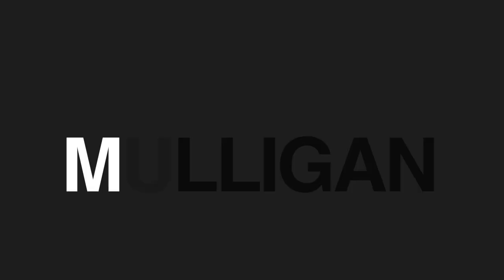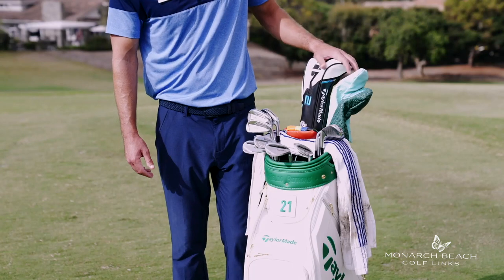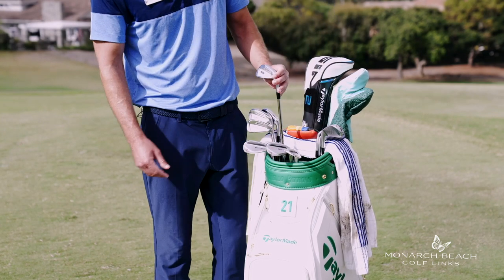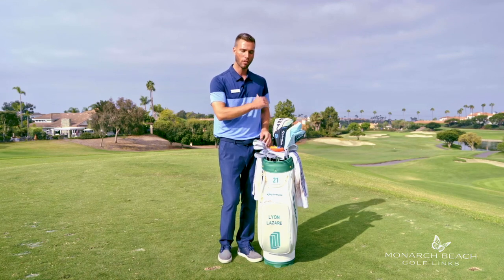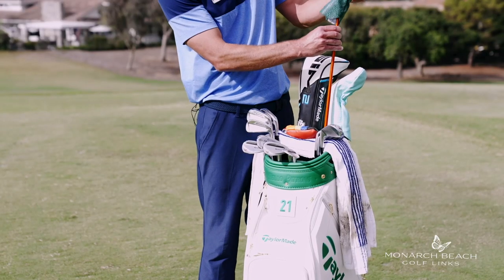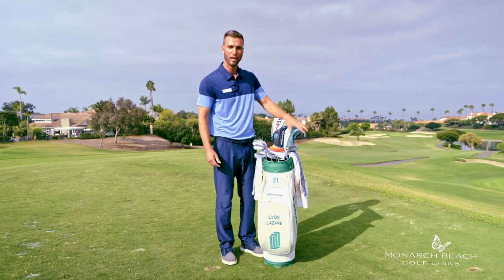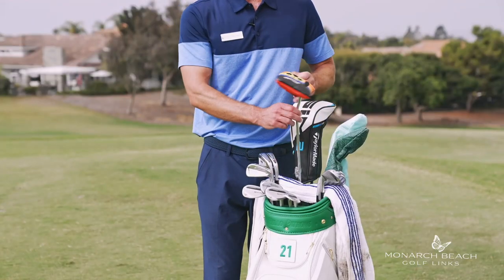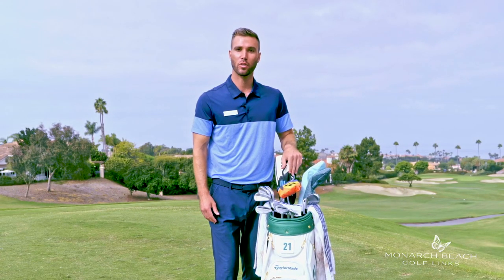What's In Lyons Bag - Monarch Beach Monday Mulligan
In this edition of the Monarch Beach Monday Mulligan Series, get to know Director of Sales, Lyon Lazare. In this short video, Lyon describes what's in his golf bag. Does it compare to what you have? Want to learn more about what should be in your bag? Contact the Pros at Monarch Beach to discuss!